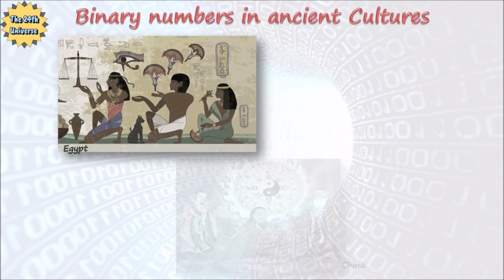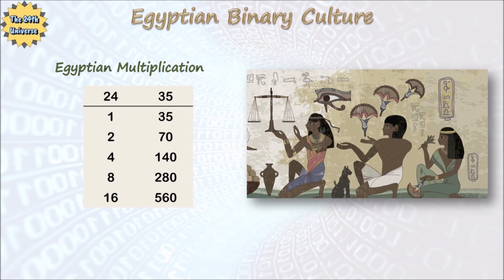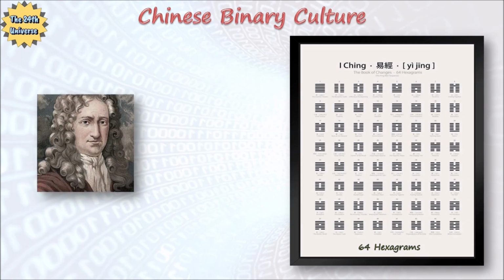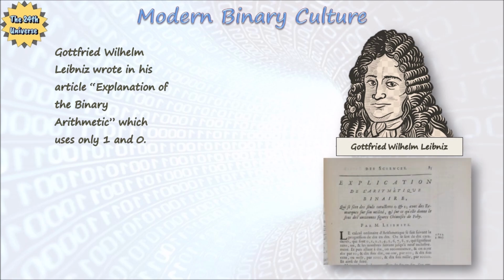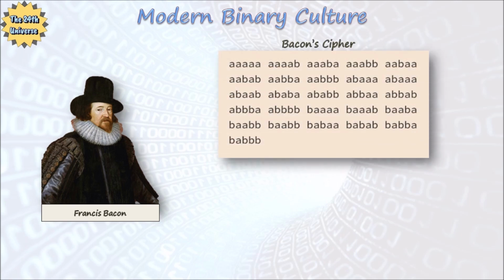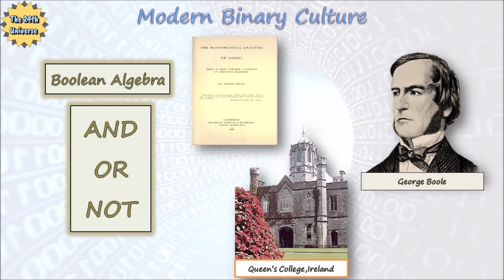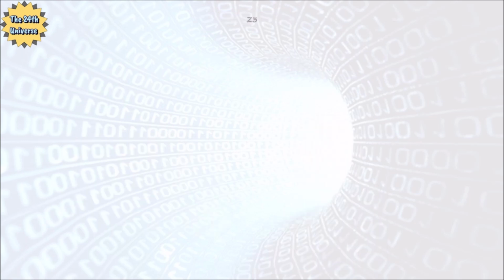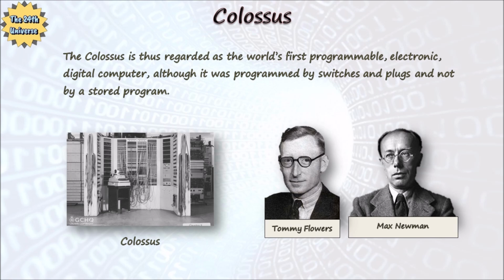What is the History of Binary Code ?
This video briefs the history of binary code and how it got incorporated into computer systems and recalls the brilliant minds behind this ground breaking invention.